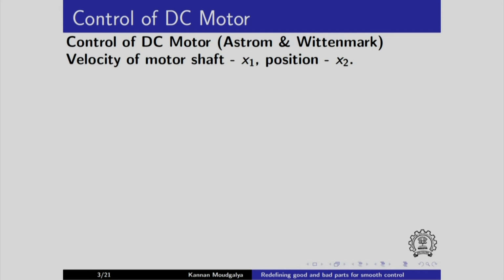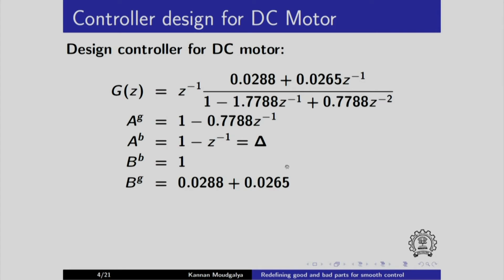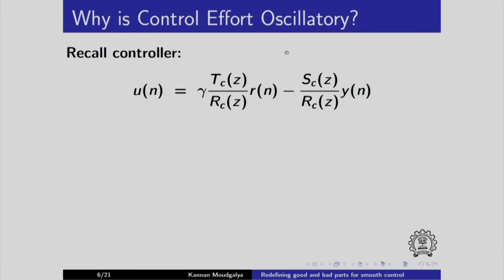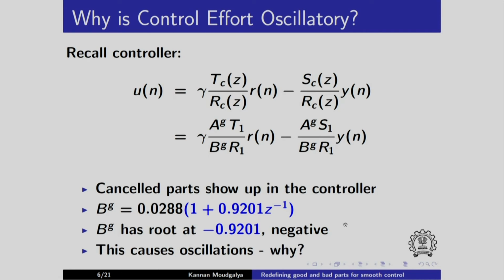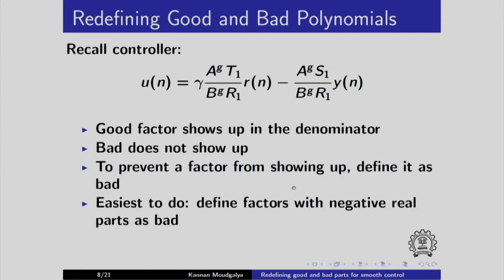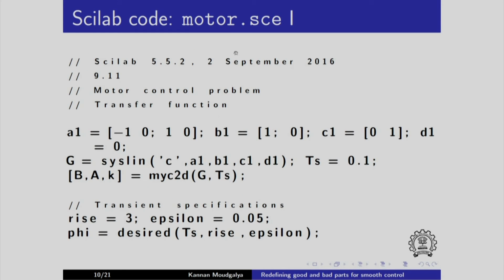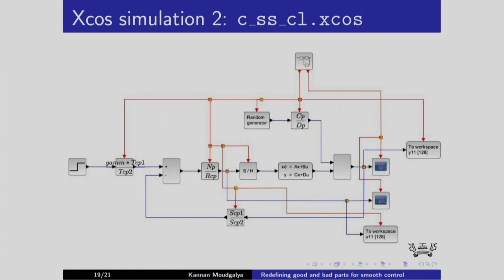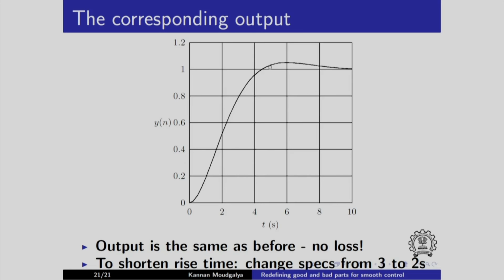CL692 2x S107 Redefining Good and Bad Parts for Smooth Control IIT Bombay